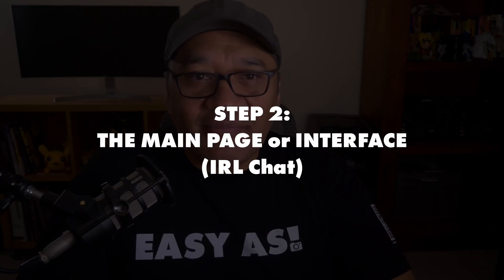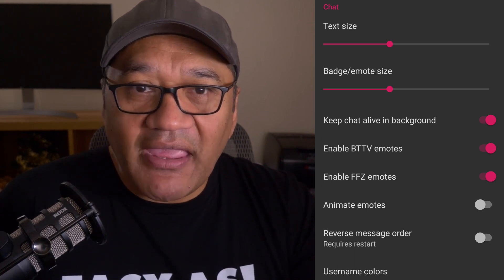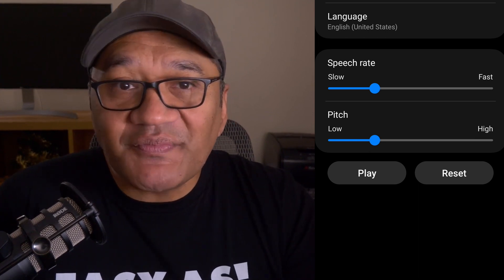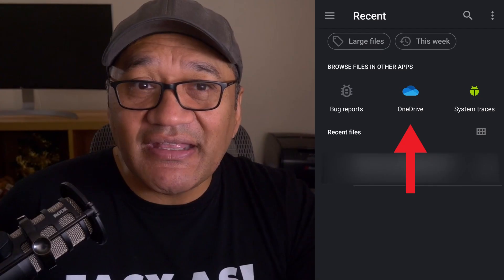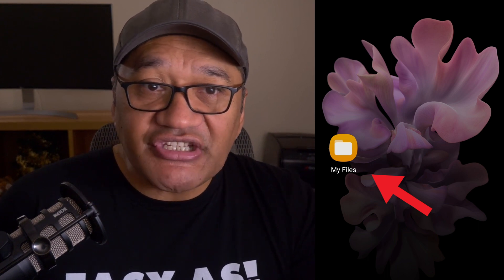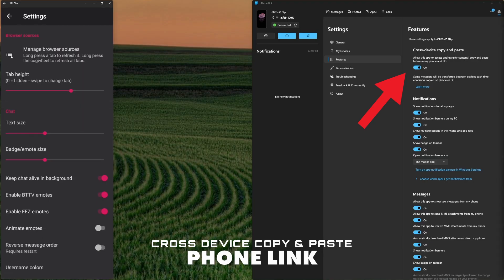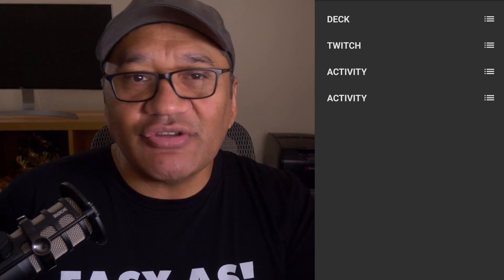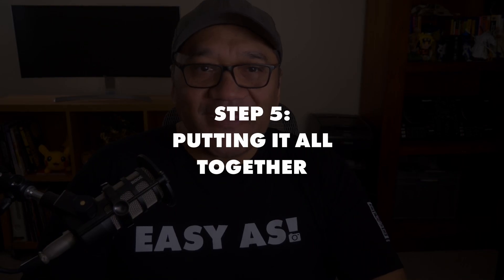IRL CHAT: THE Must Have App for Twitch IRL Live Streaming but WHY?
In today's video I show you HOW I use IRL CHAT and WHY it's a crucial part of IRL live-streaming for me.

This is a Foundational Video I'll be building upon later when combined with other apps (some of which are New to this Channel) so make sure you watch this video ALL the way through!

0:00 - Why IRL Chat makes it easier to stream on Twitch
0:41 - STEP 1: DOWNLOAD THE APP (links below)
1:01 - STEP 2: EXPLORE THE MAIN PAGE or INTERFACE (IRL Chat)
1:23 - STEP 3: SETTINGS
1:37 --- Default values (keep chat alive)
1:52 --- Remember to Force Quit
1:57 --- Text-to-speech chat, Ignore users, & Ignore command prefix
2:17 --- Adjust TTS settings (Open Android text-to-speech settings)
2:35 --- Stop Bluetooth headset/speaker from going to sleep
2:45 --- How to choose Dark mode (Themes)
2:57 - STEP 4: BROWSER SOURCES (Importing, Exporting, Adding)
3:53 --- How I use Browser Sources (BS)
3:09 --- BS TAB 1: Decks (Streamer Bot)
4:53 --- BS TAB 2: Stream Preview (Twitch)
5:10 --- BS TAB 3: Activity Feed (Stream Elements)
5:30 --- BS TAB 4: Quick Actions (Twitch)
6:12 - STEP 5: PUTTING IT ALL TOGETHER (How I use IRL Chat)
6:55 - Wrap up

DOWNLOAD - IRL CHAT (Android):
Google Play link no longer available. Please consider one of the other apps below. You can do most of what I talk about in this video in them as well. Thanks

BS TAB 2 - TWITCH PREVIEW
Change the Channel to Yours...

BS TAB 3 - ACTIVITY FEED:
Old & New Activity Feed Versions...